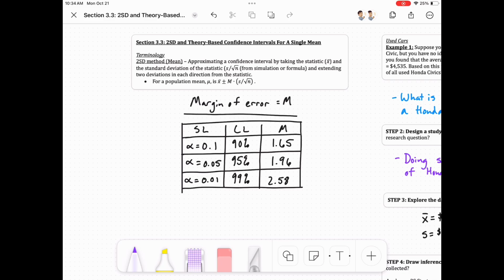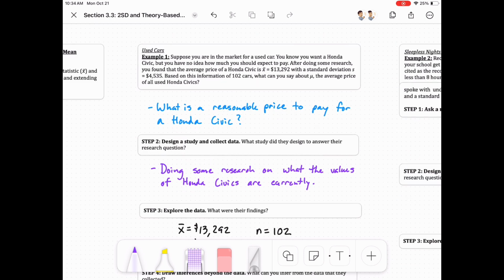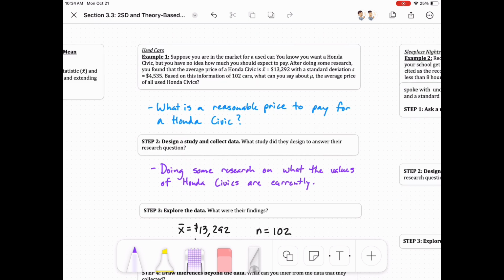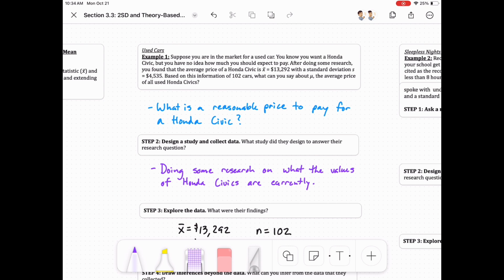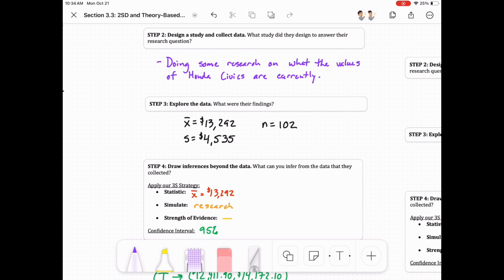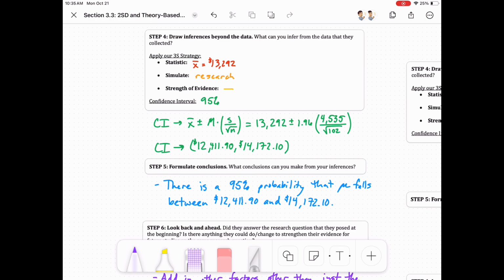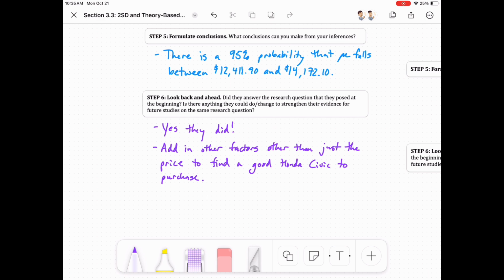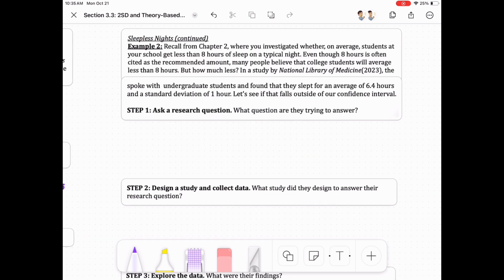Section 3.3: 2SD and Theory-Based Confidence Intervals For a Single Mean